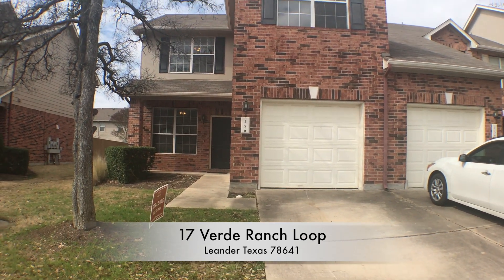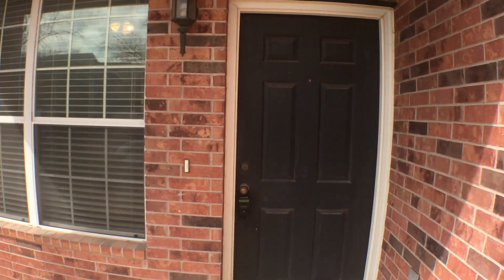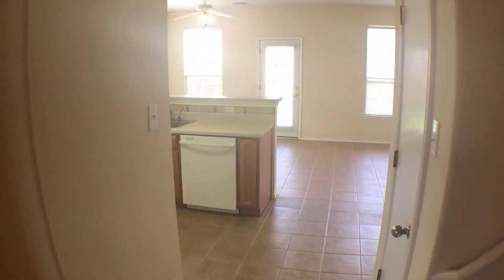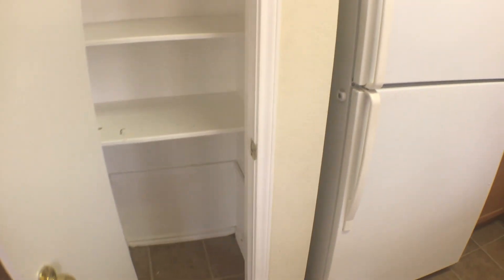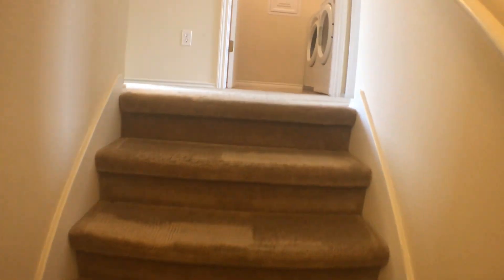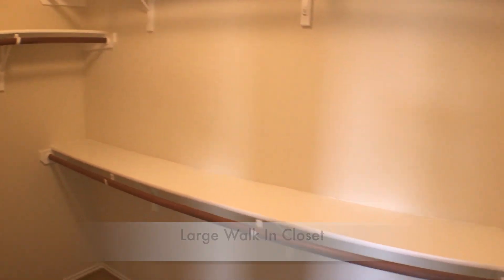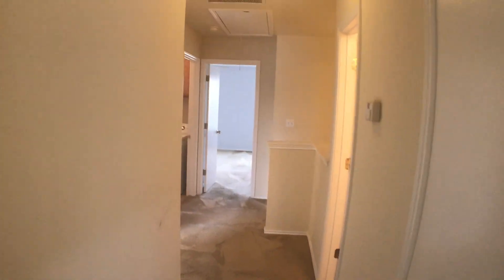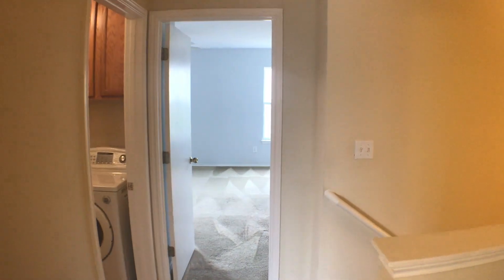17 Verde Ranch: 3 BD 2.5 BA Home for Rent in Leander Texas by Property Manger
today to visit Sienna Properties and learn more about the leading Austin property managers. today! You can also call us or visit our office at

Can you imagine yourself living in our lovely houses for rent outside Austin? and give our professional Austin property managers a call today! Know someone who might be interested in our AustinHomesforRent, instead?

Experience professional property management in Austin with us at SiennaProperties! Learn more about property management in Austin